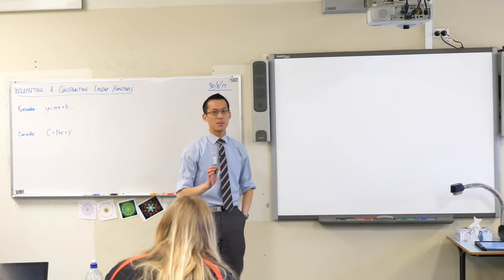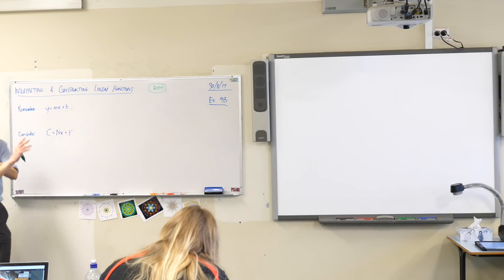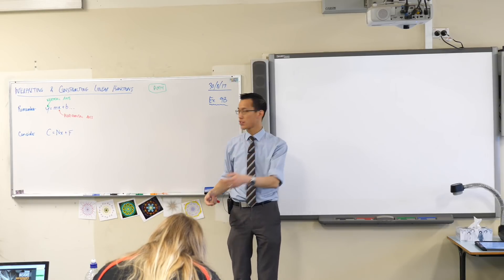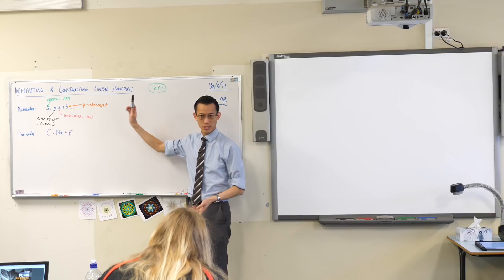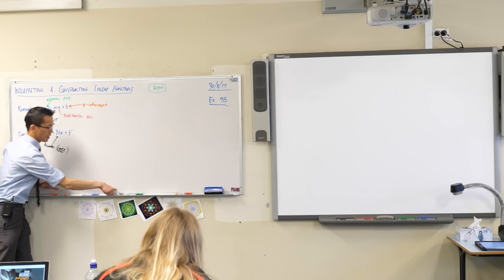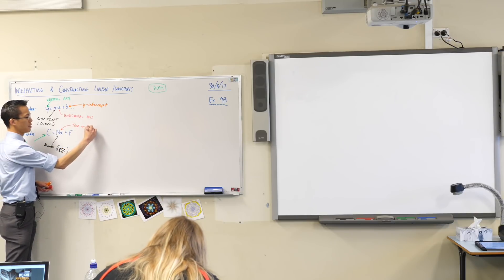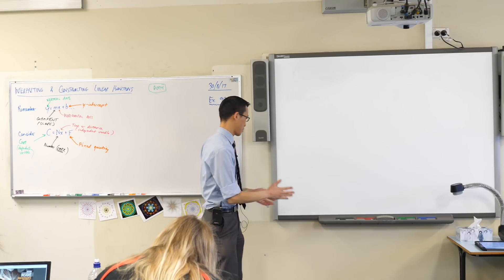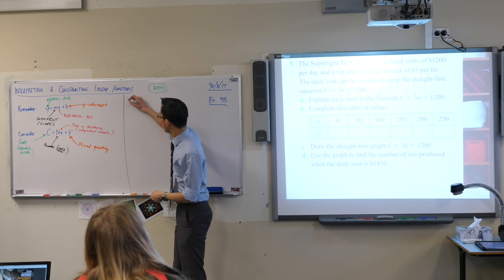Interpreting Linear Functions (1 of 2: Identifying the components of an equation)